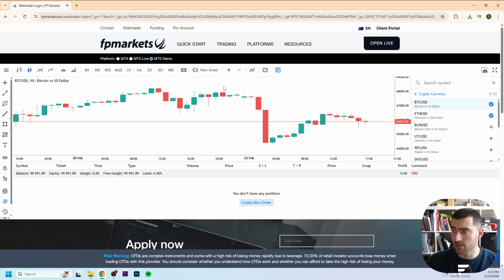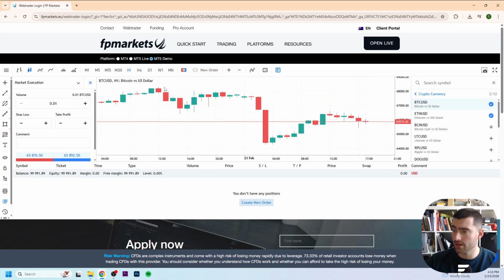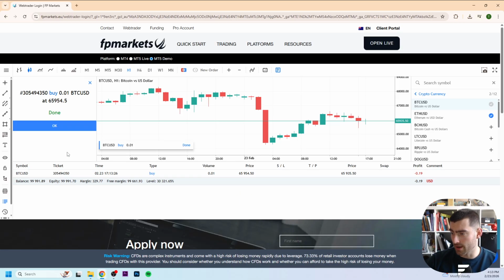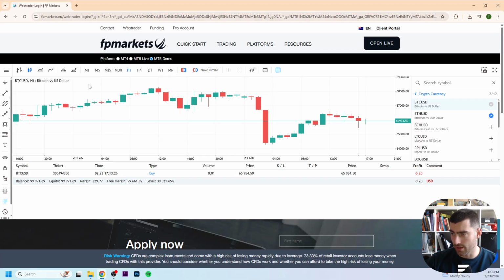How to BUY CRYPTO on FP Markets (Easy Guide 2026)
How to BUY CRYPTO on FP Markets (Easy Guide 2026) – in this beginner-friendly guide, you’ll learn exactly how to buy cryptocurrency on FP Markets safely and efficiently. This tutorial explains how to fund your account, select your preferred crypto trading pair, place a market or limit order, confirm your purchase, and monitor your crypto holdings. Perfect for beginners and active traders who want a clear, step-by-step method to buy Bitcoin, Ethereum, and other cryptocurrencies on FP Markets in 2026.